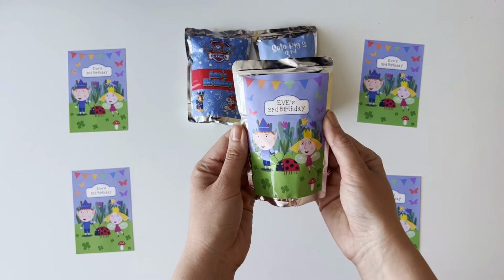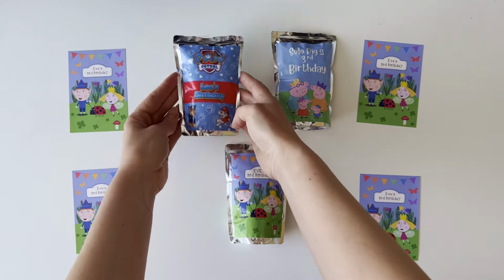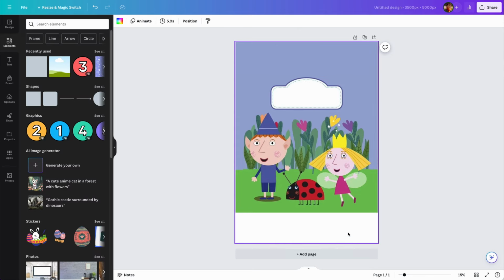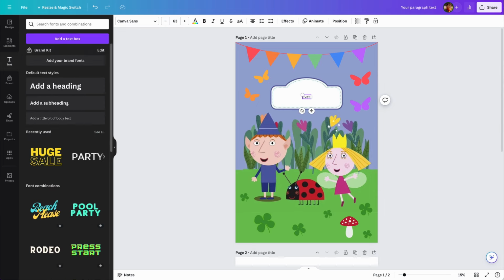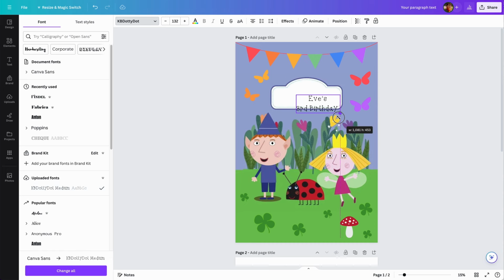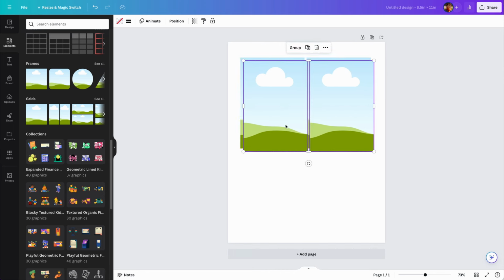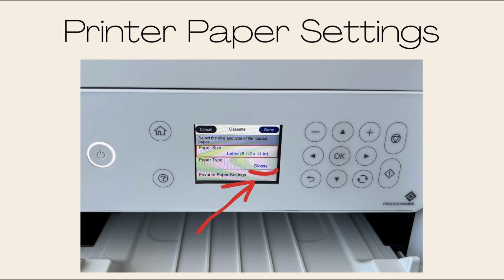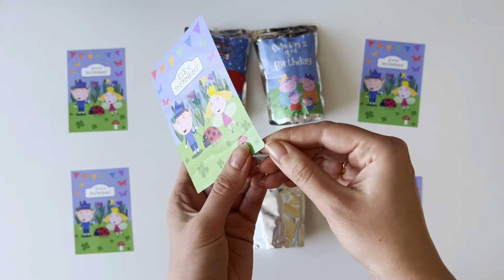How to Make Custom CapriSun Juice Labels | Canva Design, Print Settings, Easy Assembly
Watch this tutorial to learn how to easily make your own Capri Sun labels using Canva. Customize them however you like to fit any party or event, like birthdays, baby shower, class parties, and more. I show here how I make Ben and Holly's Little Kingdom themed label. Describe from beginning each step - how to make the label design on Canva, how to make the template for printing, show what printing settings I use and how apply the labels easy and fact without wrinkles. Welcome to watching!

I use here:
- HTV Ront Glossy Printable Vinyl Sticker Paper from @htvront
- Epson EcoTank ET-3760 Printer
- Paper Trimmer
- Capri Sun 100% Juice Fruit Punch
- Cricut Maker

My favorite craft supplies on Amazon

0:00 Intro
1:03 Create the label design on Canva
3:34 Font
4:12 Create the print template
5:15 Print settings
6:17 Cut the labels
6:38 Apply the labels
7:25 Final result